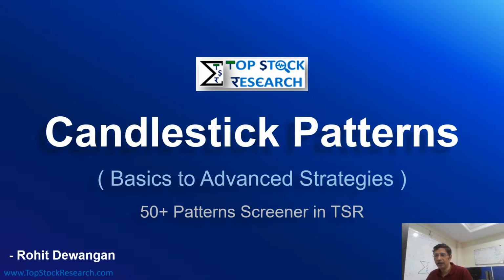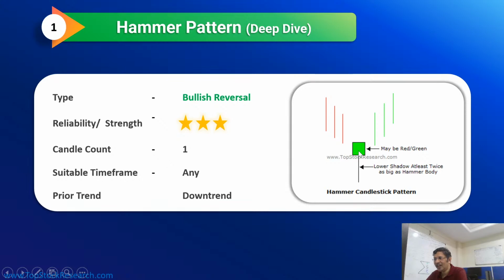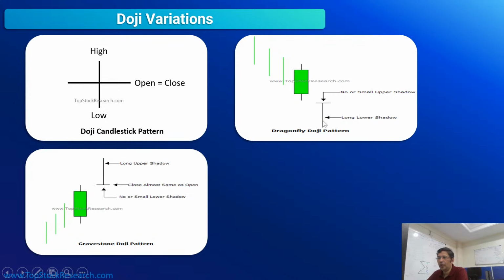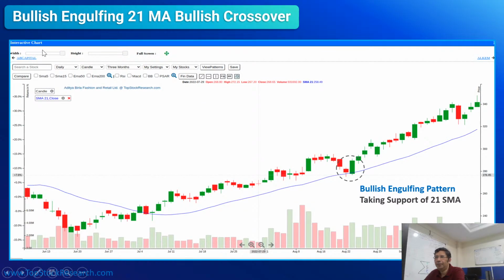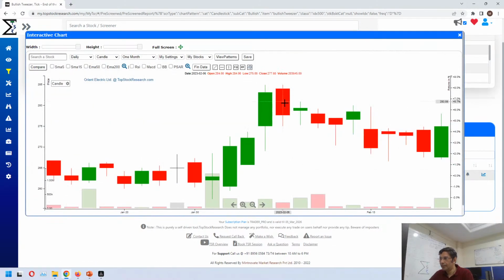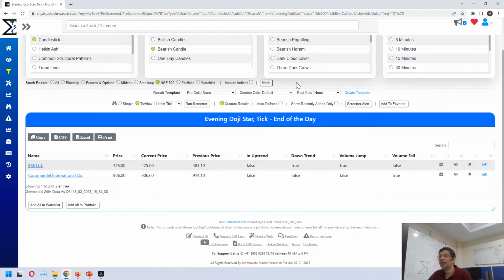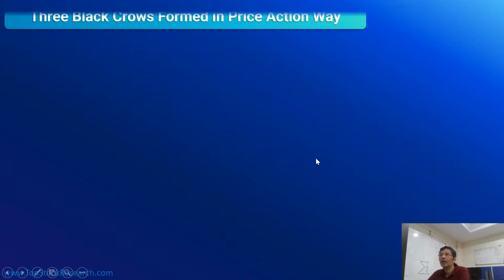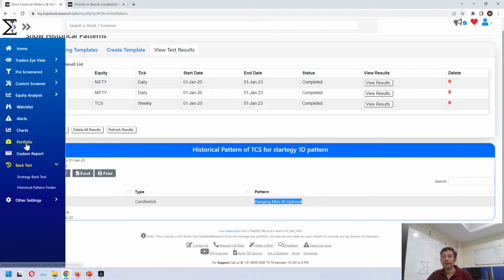Candlestick Patterns - Introduction & Strategies | TSR Live Session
TSR Live Session on Candlestick Patterns - Introduction & Strategies
Learn 20+ Candlestick Pattern, their reliability & strategies.

In Candlestick Pattern Session you'll learn to identify pattern, its formation, reliability, trading strategies and how to set up strategies, how to screen candlestick patterns, how to create your own customized candlestick pattern using OHLC, Which candlestick suits you as per your trading style, best timeframes for candlestick pattern as per trading style and many more.

(Timestamps)
00:00:00 | Introduction
00:03:26 | Line Vs. Candlestick Chart
00:05:08 | Candlestick Basics - Bullish, Bearish & Indecisive Candlesticks
00:05:08 | Candlestick Basics
00:09:09 | Candlestick Patterns to Identify Trend - Bullish &  Bearish reversal Patterns, Continuation Patterns, Indecisive Pattern
00:09:55 | Advantages of Candlestick Patterns
00:11:06 | One Candle Patterns
00:15:24 | Two Candle Patterns
00:18:32 | Three Candle Pattern
00:20:05 | Multiple Candle Pattern
00:22:16 | One Candle Patterns & their Strategies
00:22:28 | Hammer Candlestick Pattern (Deep Dive)
00:24:00 | Hammer Candlestick Pattern Variations - Inverted Hammer, Hanging Man & Shooting Star
00:25:32 | Reliability of Hammer Pattern (as per structure)
00:27:21 | Reliability of Hammer Pattern (as per formation)
00:30:08 | Hammer Pattern Strategies
00:35:59 | Hammer Trading Guide
00:39:46 | Marubozu Candlestick Pattern
00:41:35 | Marubozu - Strong Candle Variations
00:42:45 | Marubozu Candlestick Pattern Strategies
00:45:15 | Doji Candlestick Pattern
00:45:52 | Doji Candlestick Pattern Variations
00:48:08 | Doji & It's Variation Strategies
00:51:19 | Pin Bar Candlestick Pattern
00:51:35 | Pin Bar Candlestick Pattern Strategies
00:57:02 | Two Candle Patterns & their Strategies
01:02:38 | Bullish & Bearish Engulfing Candlestick Pattern (Deep Dive)
01:03:12 | Reliability of Bullish Engulfing (as per structure)
01:03:49 | Reliability of Bullish Engulfing (as per formation)
01:05:33 | Engulfing Pattern Strategies
01:10:06 | Engulfing Trading Guide
01:11:05 | Engulfing Pattern Screener
01:20:55 | Bullish & Bearish Harami Candlestick Pattern & Strategies
01:29:11 | Tweezer Top & Bottom Candlestick pattern, Strategies & Screener
01:37:16 | Bullish & Bearish Kicker Candlestick Pattern & Strategies
01:40:54 | Three Candle Patterns & their Strategies
01:45:38 | Morning Star Candlestick Pattern (Deep Dive)
01:46:28 | Morning Star Variations - Evening Star, Morning & Evening Doji Star, Abandoned Baby Bullish & Bearish
01:53:04 | Reliability of Morning Star (as per structure)
01:53:28 | Reliability of Morning Star (as per formation)
01:53:28 | Morning Star Strategies & Screener
02:01:00 | Morning Star Trading Guide
02:12:17 | Three White Soldier & Three Black Crows Candlestick Patterns & Strategies
02:18:23 | Multiple Candlestick Pattern & Strategies
02:18:23 | Island Candlestick Pattern & Strategies
02:31:08 | Bullish & Bearish Hikkake Candlestick Pattern & Strategies
02:31:55 | Candlestick Pattern in TSR
02:38:22 | Candlestick Pattern Back Testing
02:41:05 | Candlestick Pattern With TSR Features
02:41:39 | Disadvantages of Candlestick Pattern